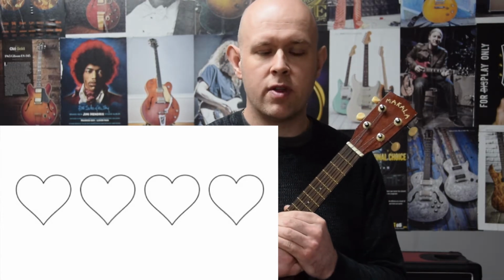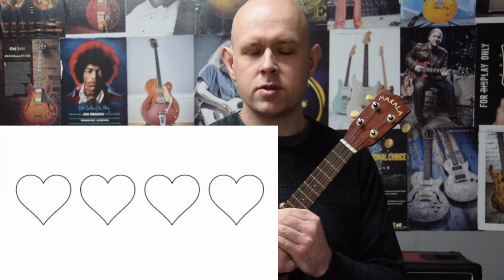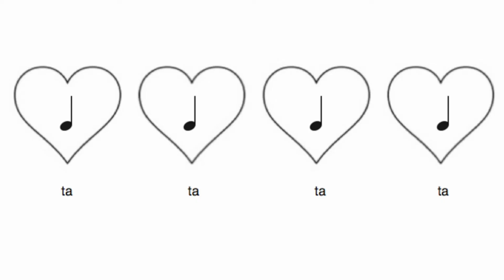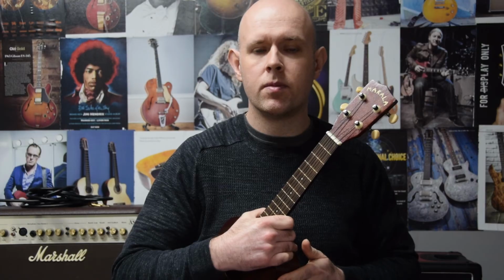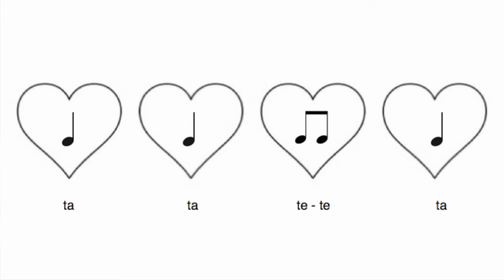Ukulele: Unit 2